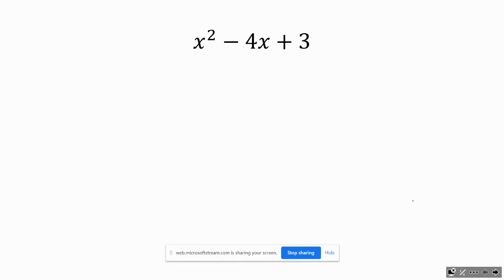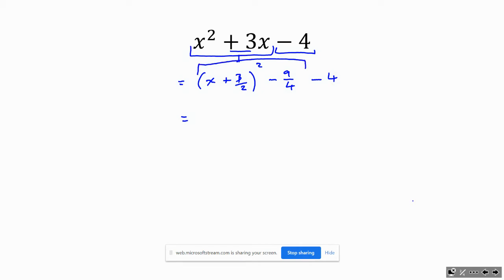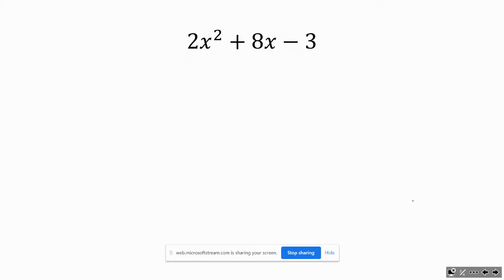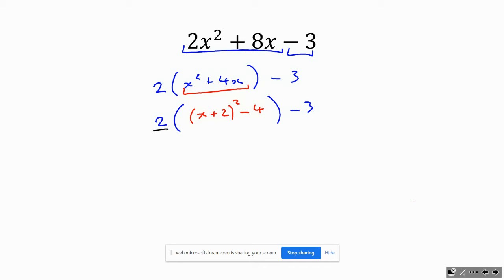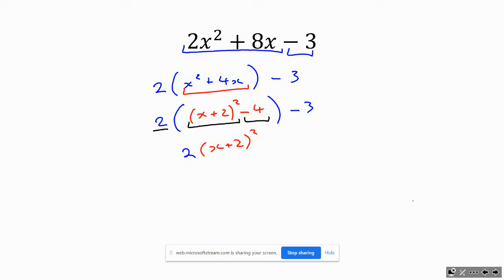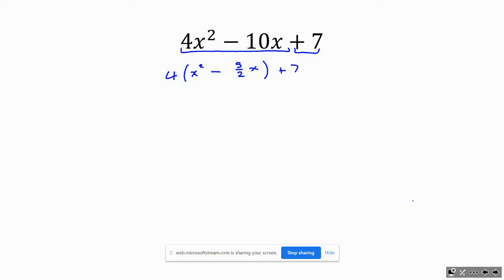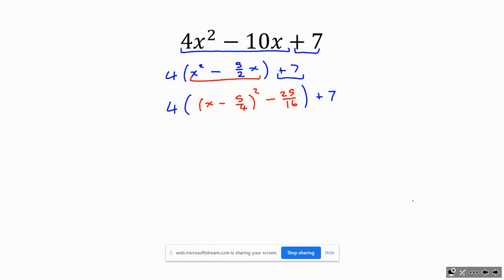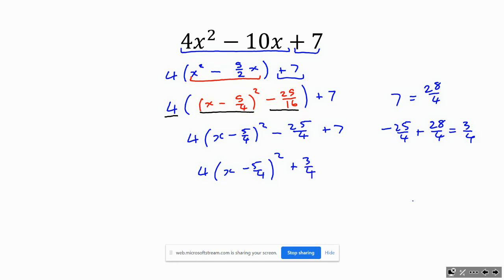Complicated Completing the Square Examples